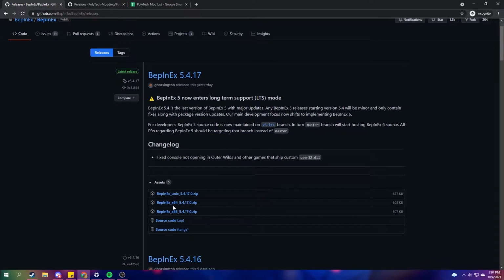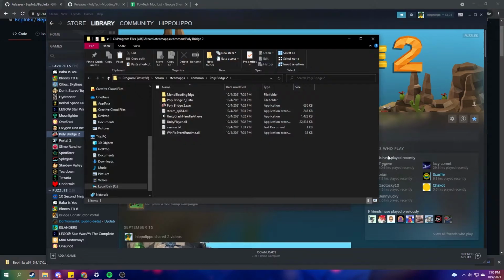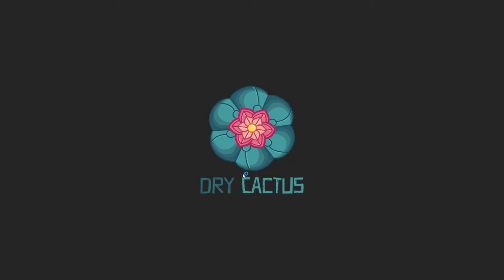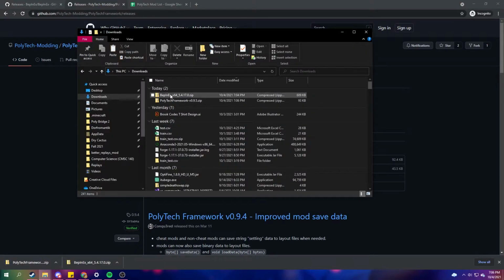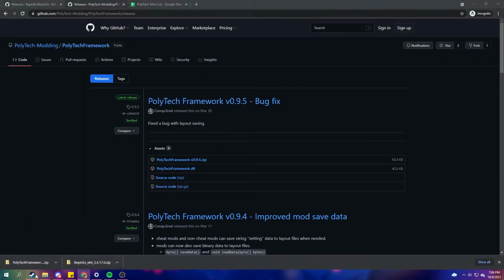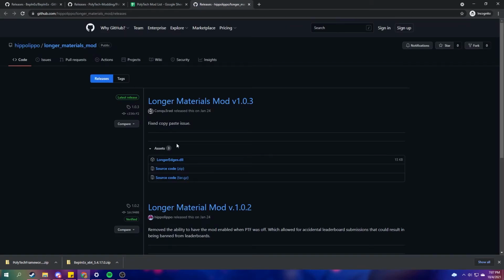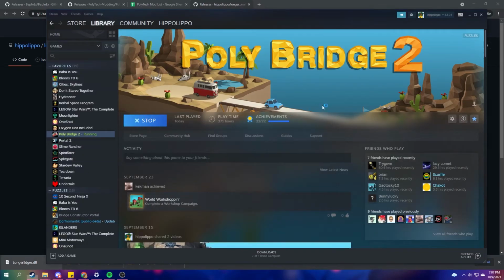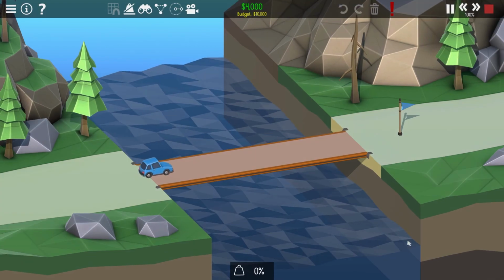How to Install Poly Bridge 2 Mods on Windows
A while ago I made a modding tutorial but some plans we had back then didn't end up coming to fruition and that was back when I used linux so here's a newer more polished modding tutorial

Extra Step For Linux:
Before starting the game, press the Cog, press Properties, and then in Launch Options, type "./run_bepinex.sh %command%". This is because it doesn't automatically run BepInEx when you are using Linux.